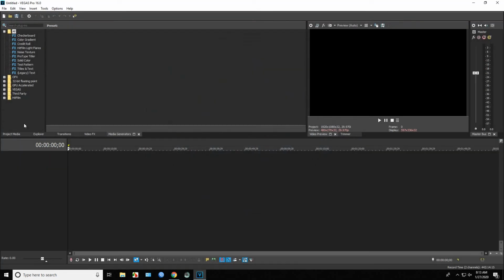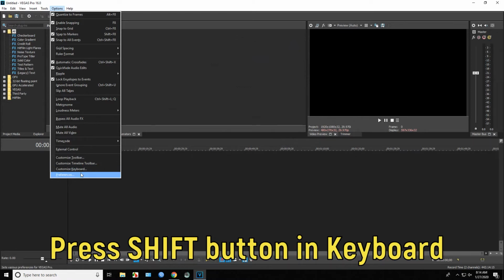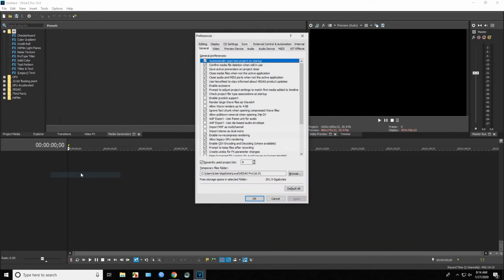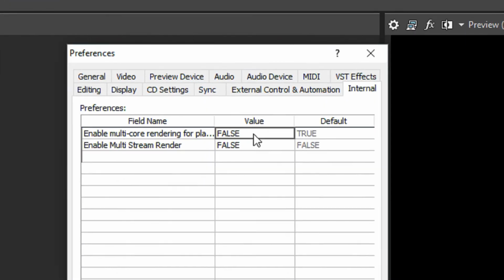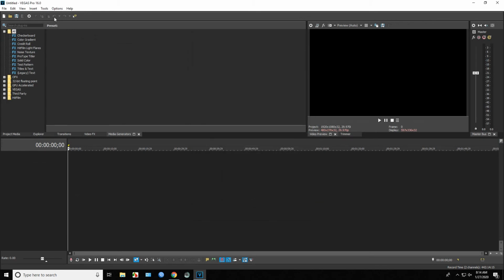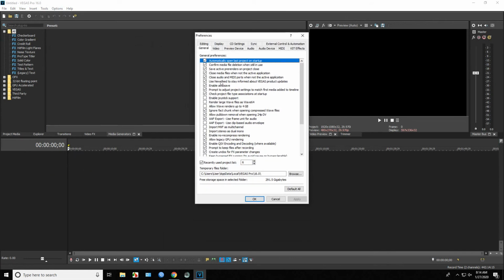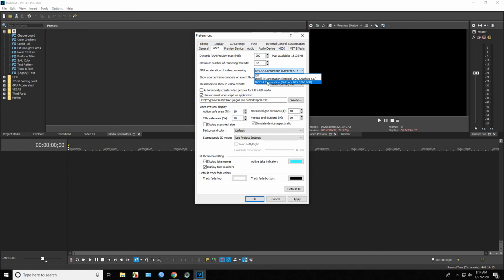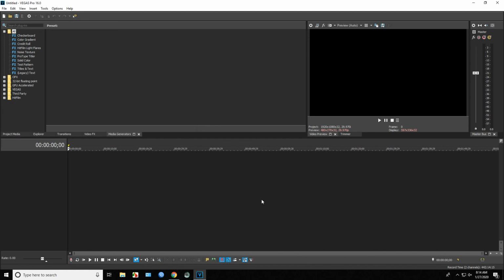Magix Vegas Pro Not Responding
Tutorial How to Solve Magix Vegas Pro Not Responding while render or working.